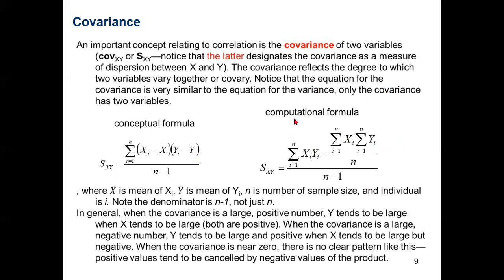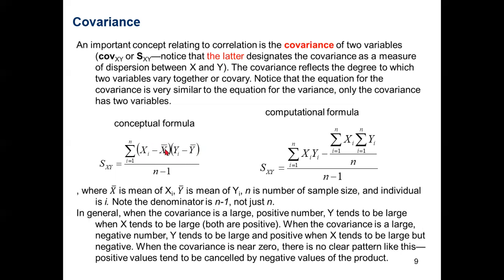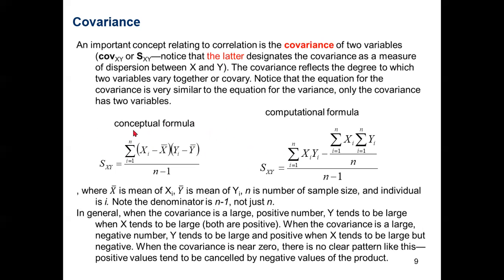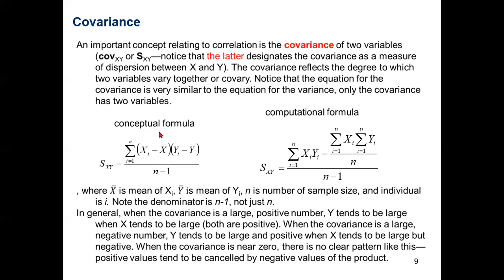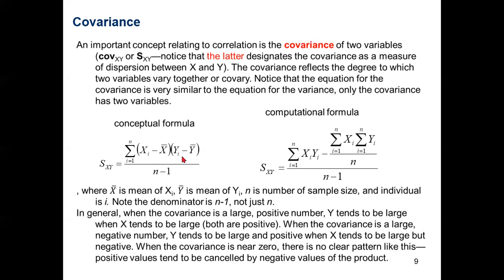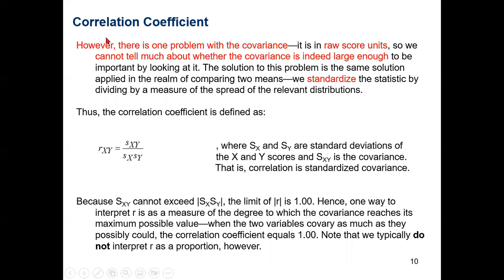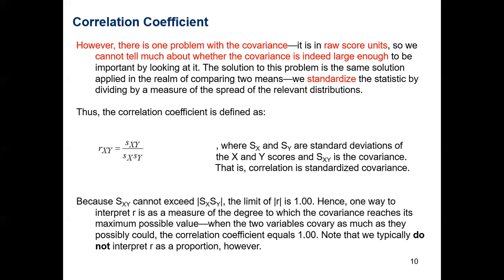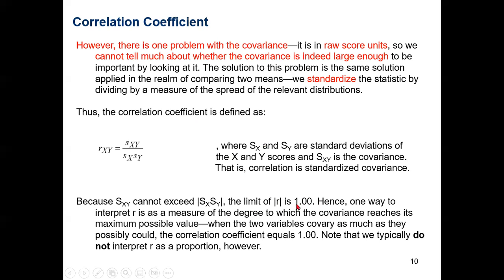1-2. Covariance Conceptual Formula and Correlation Formula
Chapter 1. Correlation
 1-2. Covariance Conceptual Formula and Correlation Formula

Check the difference between the formulas of variance and covariance if you can't understand the formula of the covariance.